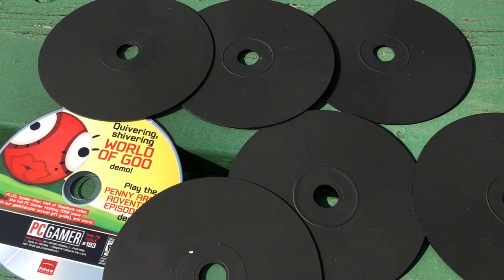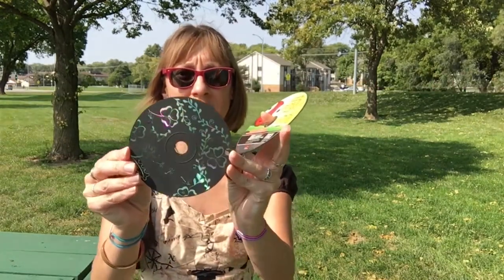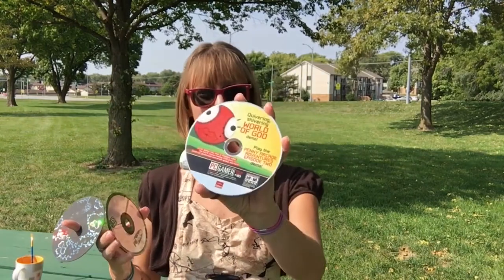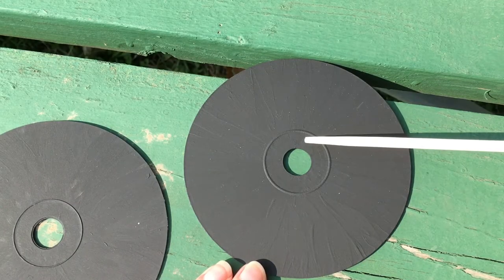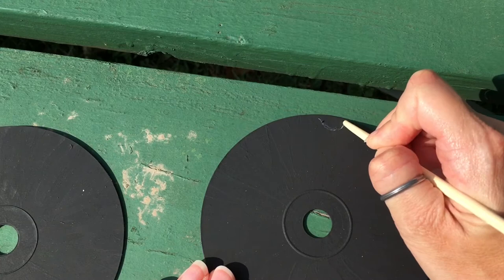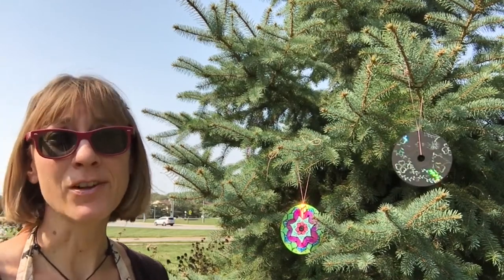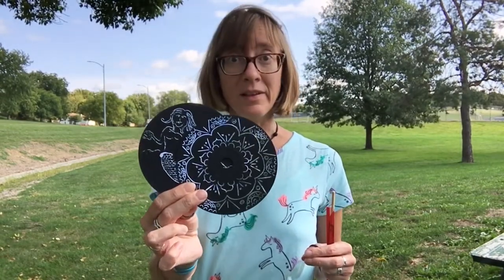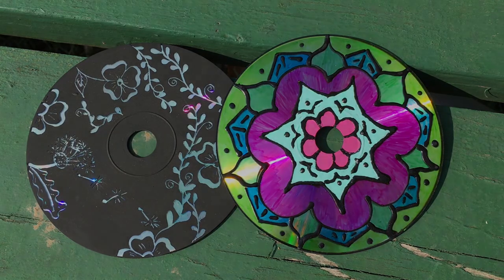Retro Recycling Art Class: CD Scratch Art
Welcome to the Mini Midday Makers version of Retro Recycling art classes! MMM classes are designed to give adults a fun and fast project they can complete in about an hour while trying new skills and meeting new people.

Today's offering is CD Scratch Art! Whether you want some color for the window or your garden, this is one rainbow project you'll want to try multiple times.

SUPPLIES:
Old CDs and DVDs
Black acrylic paint (or other color)
Paint brush
Chopstick or other wooden pointy thing

OPTIONAL:
A plan (you can just start making marks, then repeat them to create a mandala!)
Spray sealant

SECONDARY PROJECT IDEA:
Permanent markers
Puffy fabric paint

Tip: Scratch that puppy the same day you painted it! Do not let it cure for a week in a hot car while you finish filming a how-to video...(ahem).